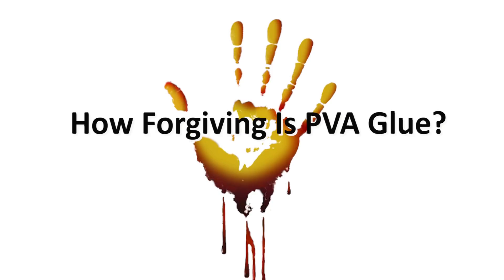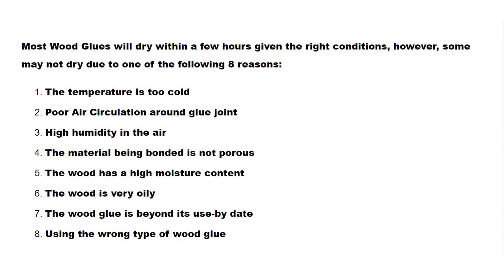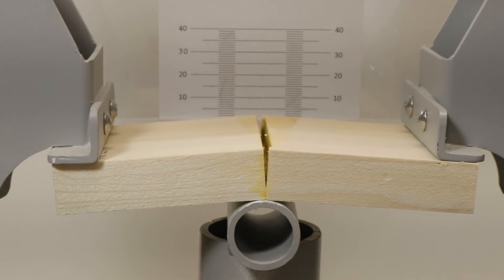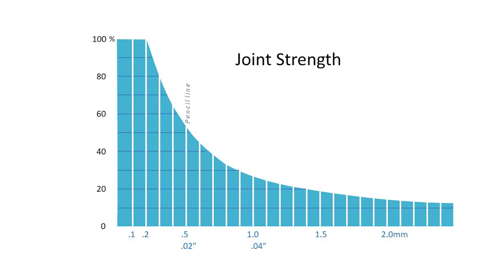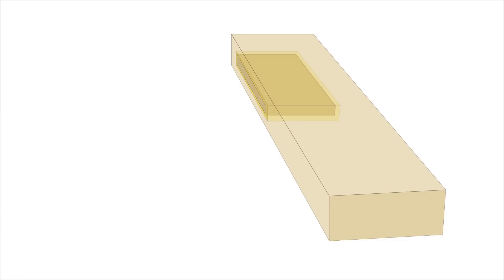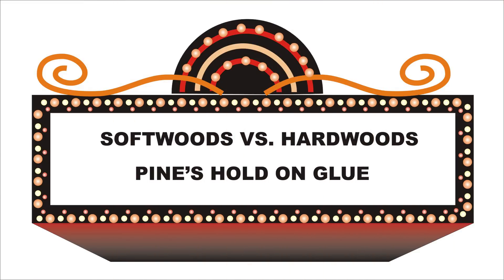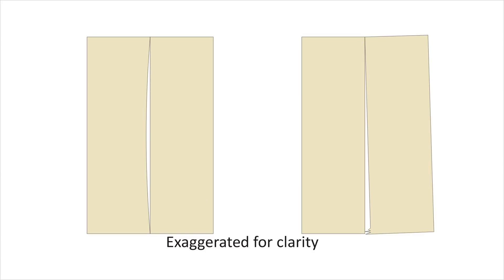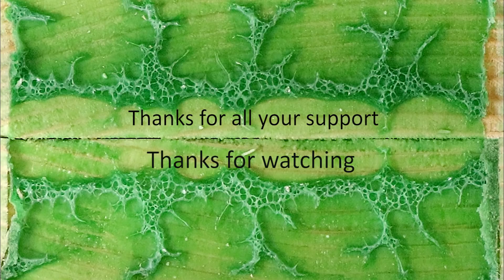How Forgiving is Glue?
Fourth video in a series about how glue and wood interact.  How much of a gap can PVA glue tolerate?  Lots of interesting and important findings.